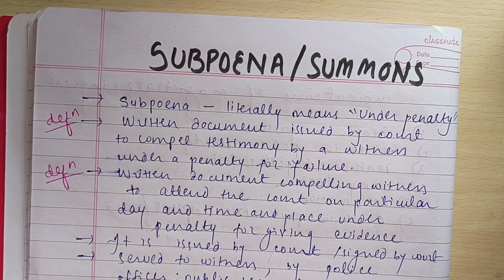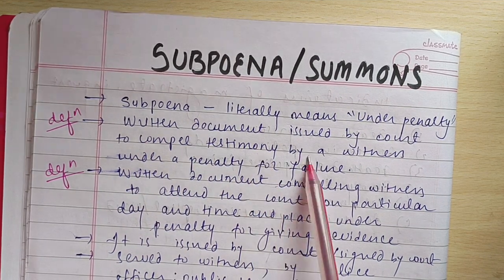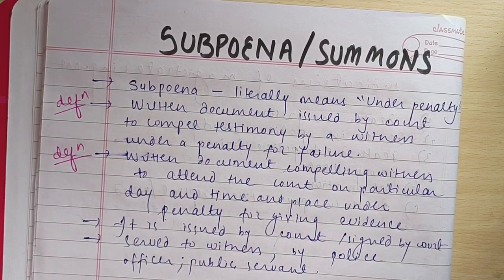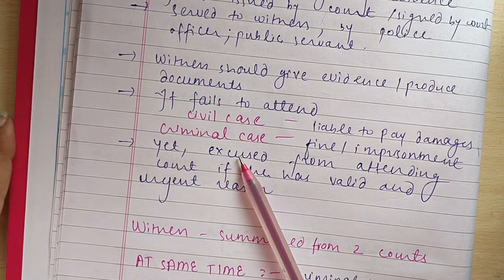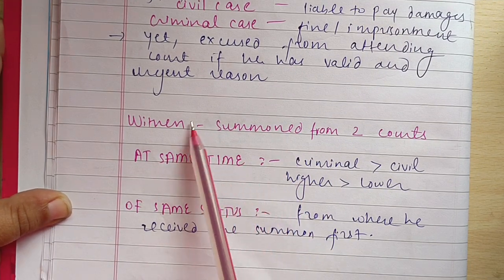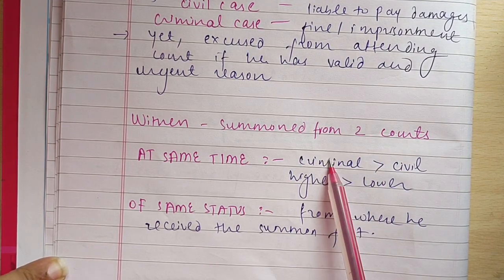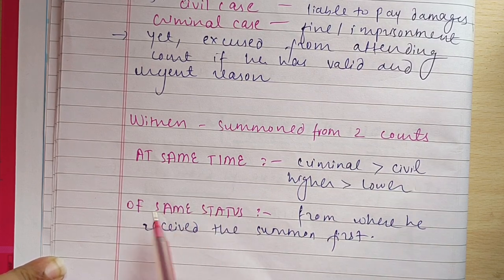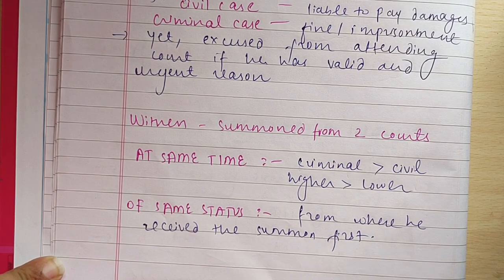Summon/ Subpoena FMT Forensic Medicine